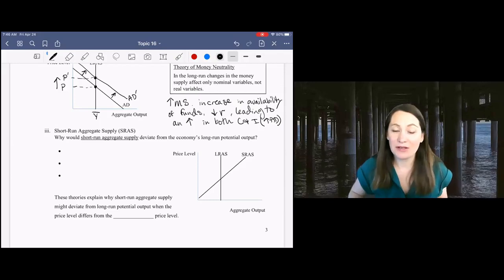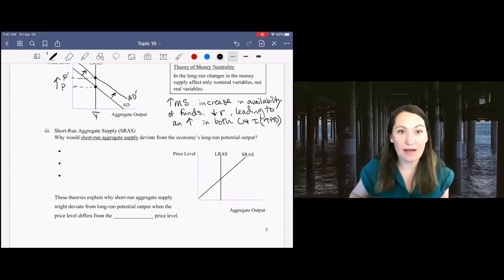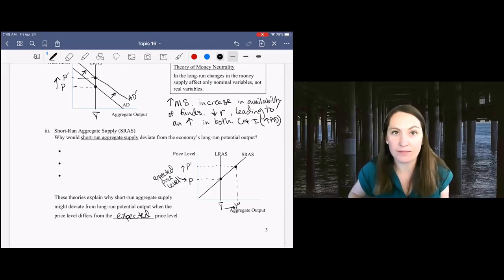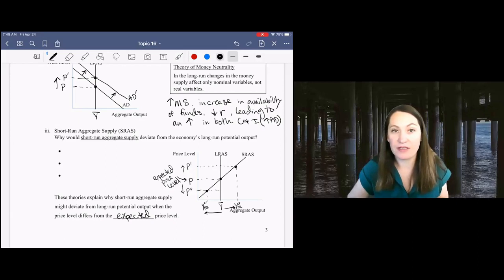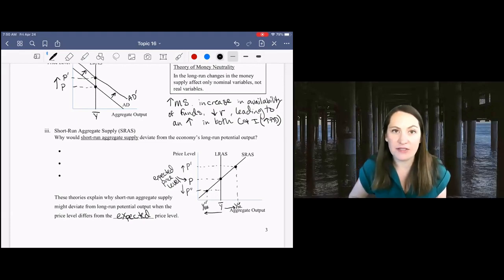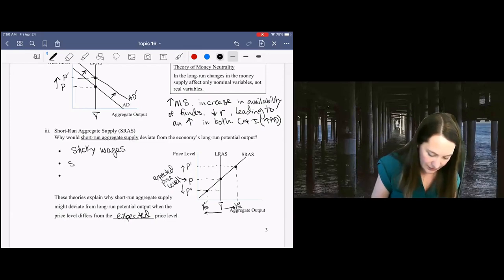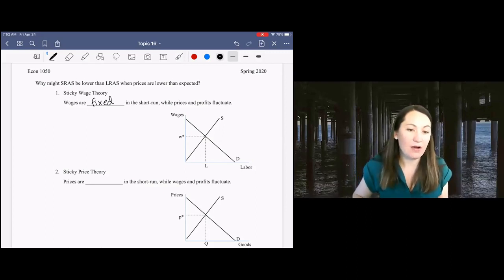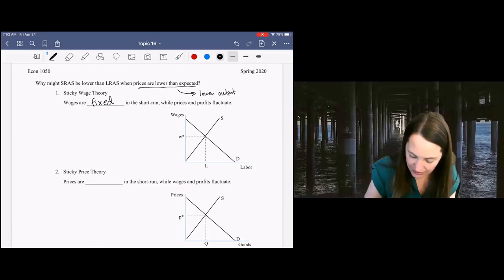13.14 Short-Run Aggregate Supply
13.14 Short-Run Aggregate Supply